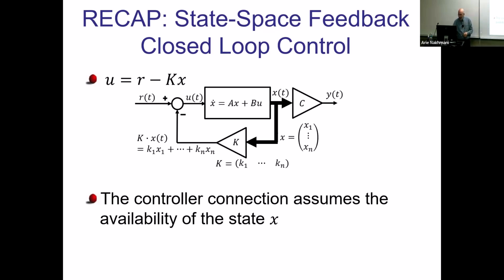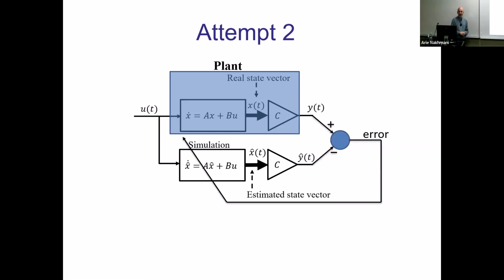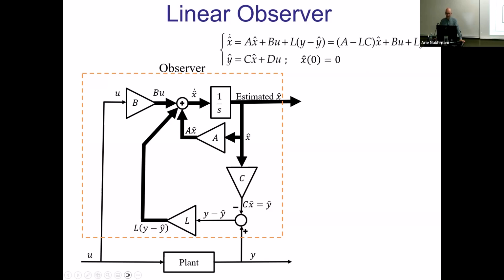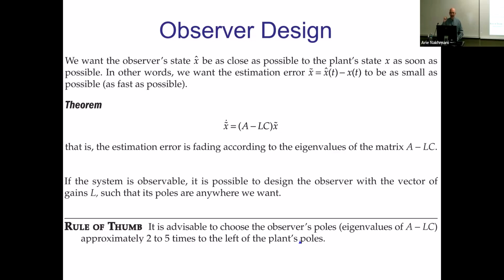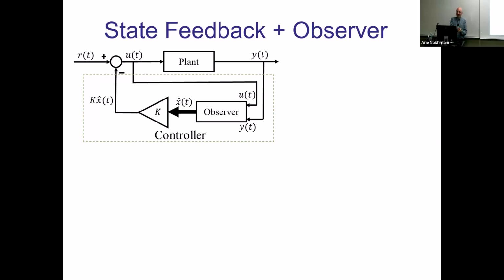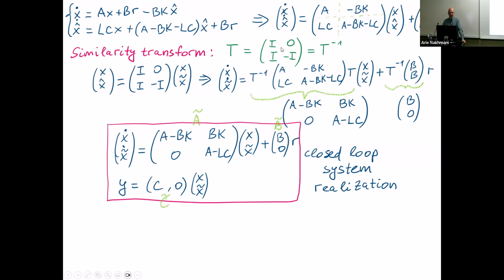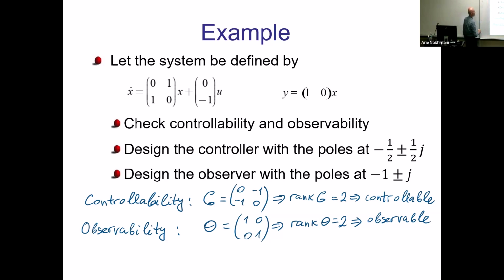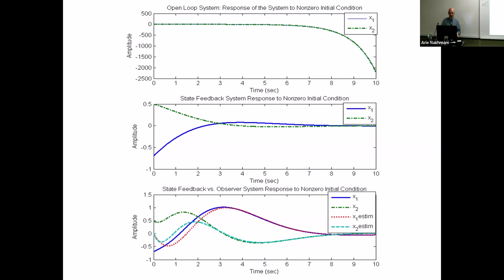How to design state space observers?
Modern Control Lecture by Dr. Arie Nakhmani